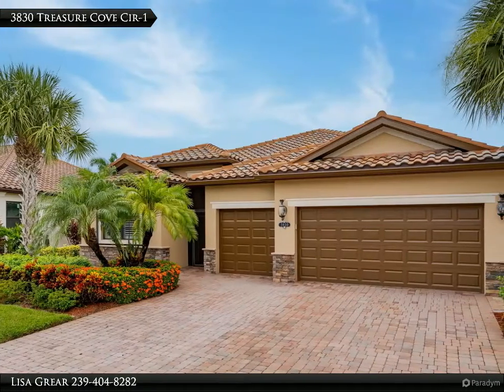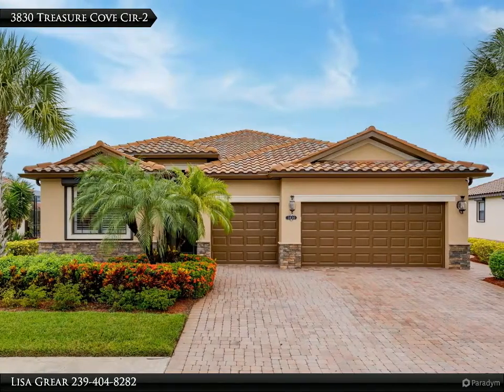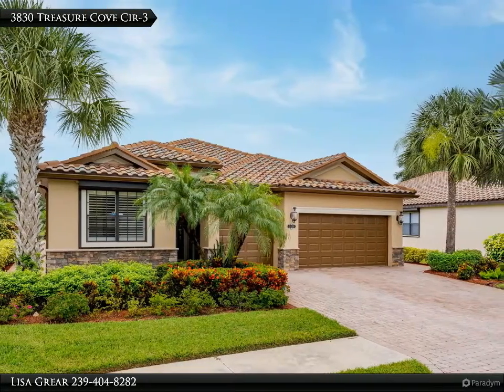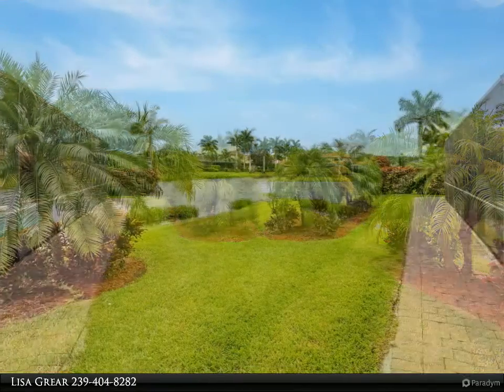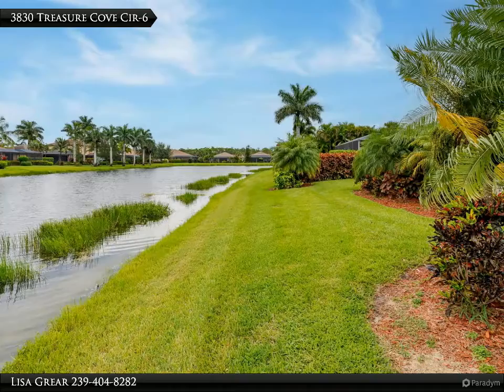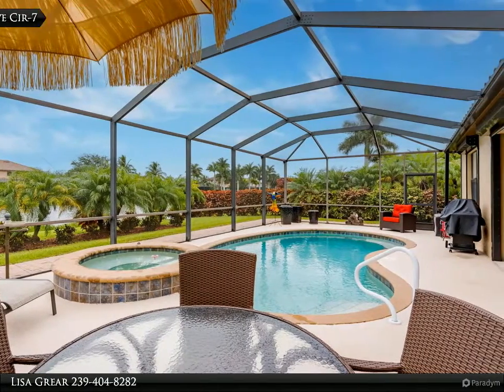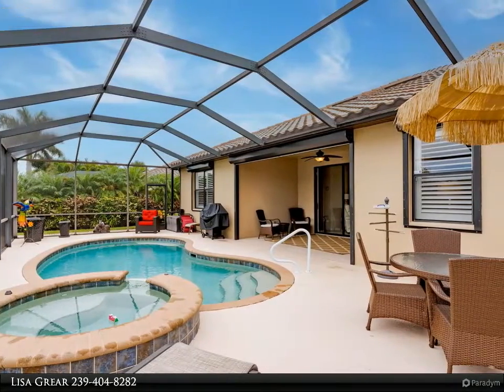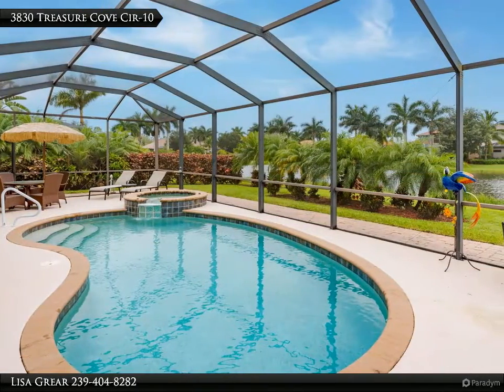Homes for Sale - 3830 Treasure Cove, Naples, FL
Wait till you see this gorgeous "Turnkey" furnished 4 bedroom, 3 full bath, 3 car (air-conditioned) garage, with pool and spa home. Home comes with high-end furniture. The large kitchen is truly a chef's dream with plenty of counter space, island, and eat-in kitchen. The home boasts a great room floor plan, granite counters, stainless appliances, crown molding and tile on the diagonal throughout, no carpet, plantation shutters, electric storm shutters, extra landscaping for privacy, and pavers surrounding the house for ease of walking around, new pool heater, and newer a/c, are just a few of the upgrades and improvements. Drive through the palm tree-lined streets to the gated community of Copper Cove Preserve. This hidden gem community with LOW HOA fees is located between downtown Naples and Marco Island with sugar-sand beaches, restaurants, and shopping.

Lisa Grear
Berkshire Hathaway HomeServices Florida Realty